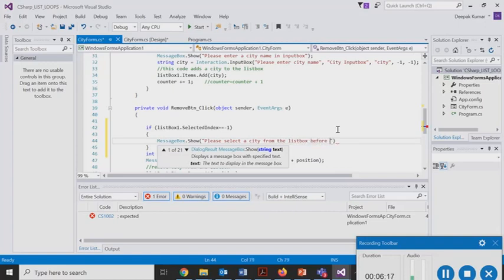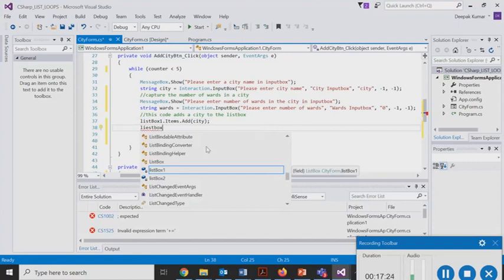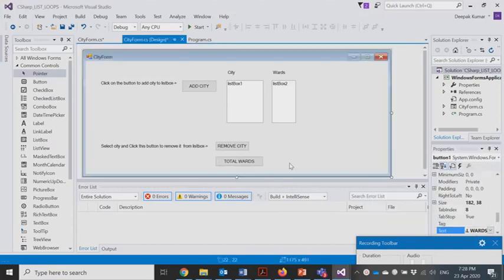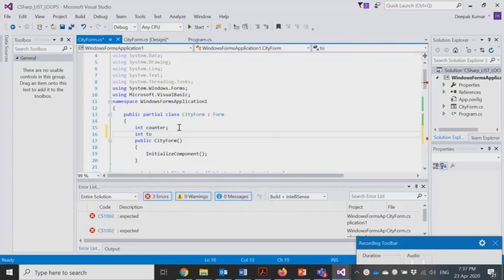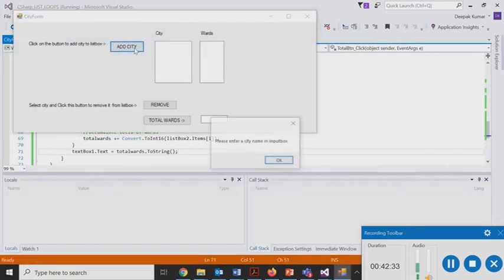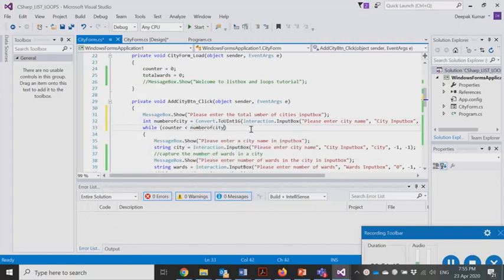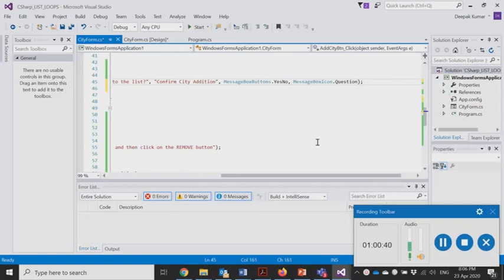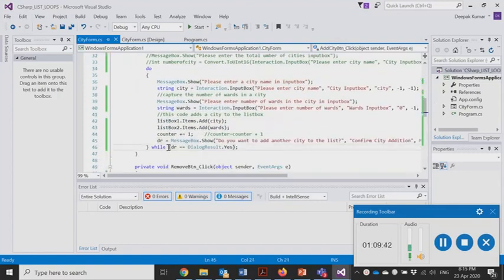Learning VisuaC# Listbox Loops Part2 D Kumar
Introduction to visual C# : listbox & loops Part2